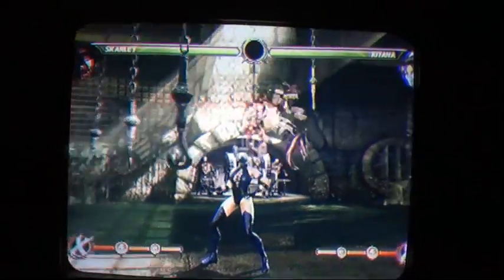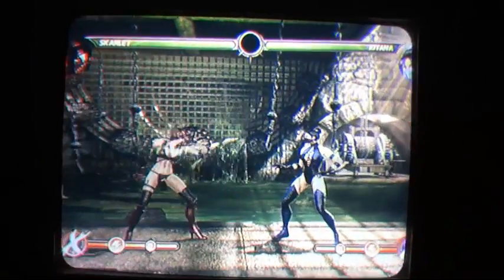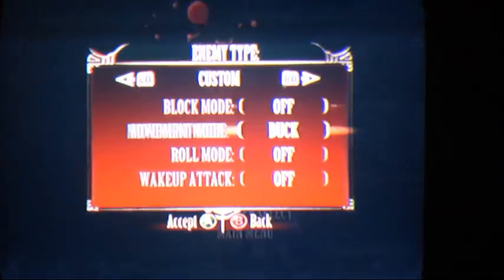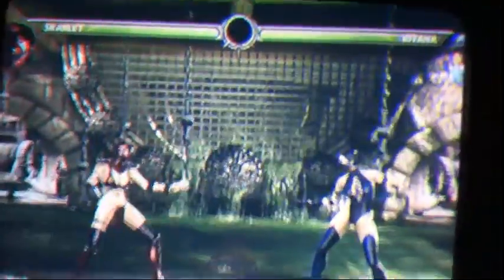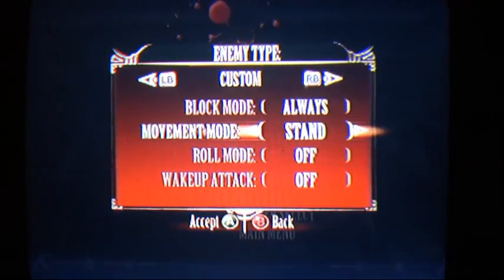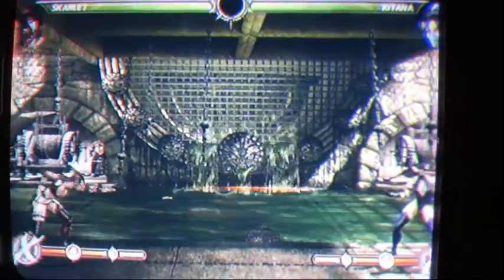Skarlet Video Cast Series Episode 5 - Pokes & Dagger Pokes